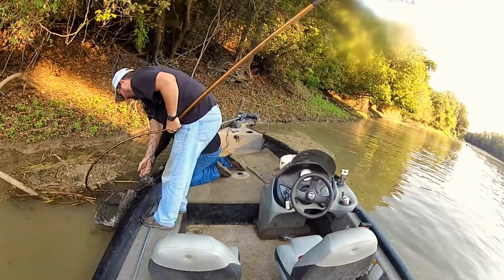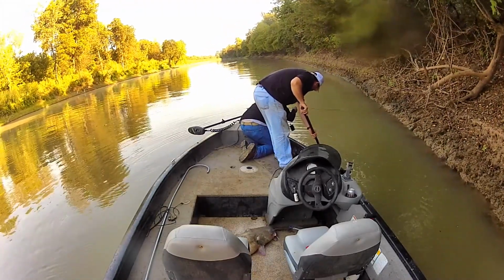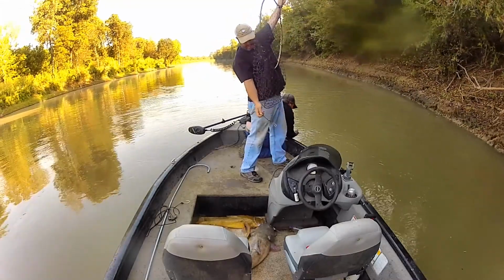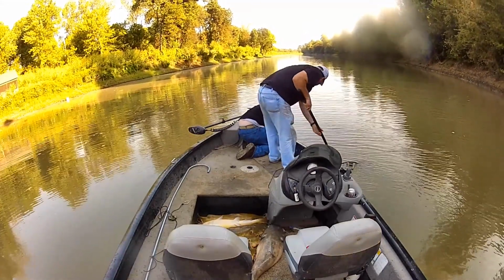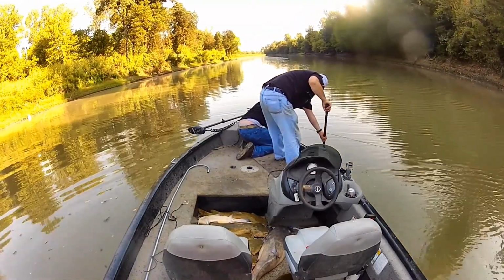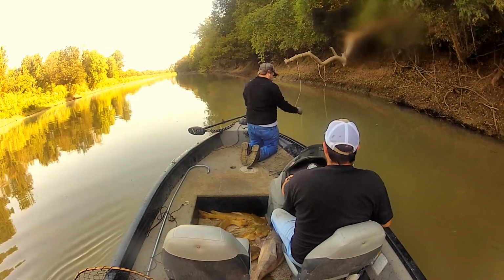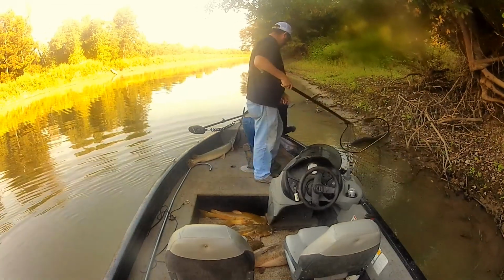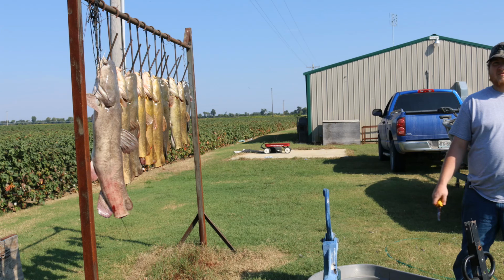Catching catfish with gold fish for bait - Trotliners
Back out on the water trotlining for flathead catfish and we have a rock star line set in just the right spot. It is loaded with catfish, almost on every hook. Goldfish are the bait of choice for our trotline and it pays off with big catfish and the occasional gar or turtle.